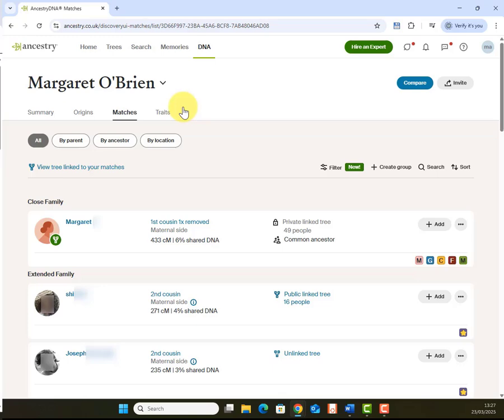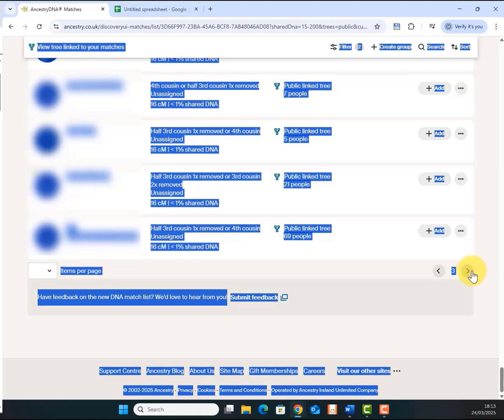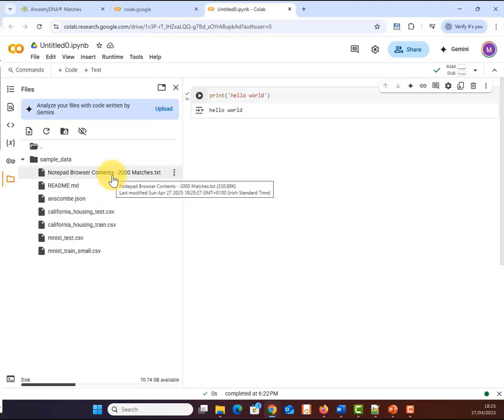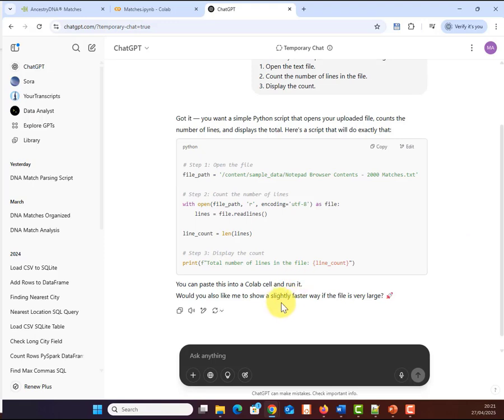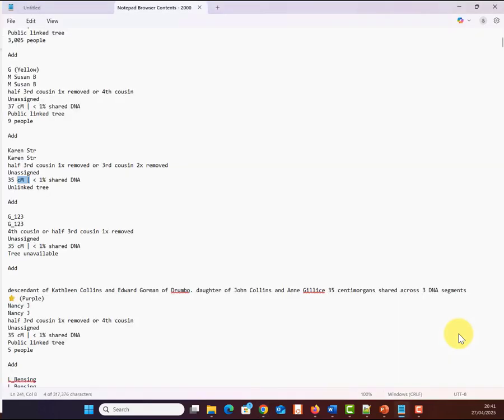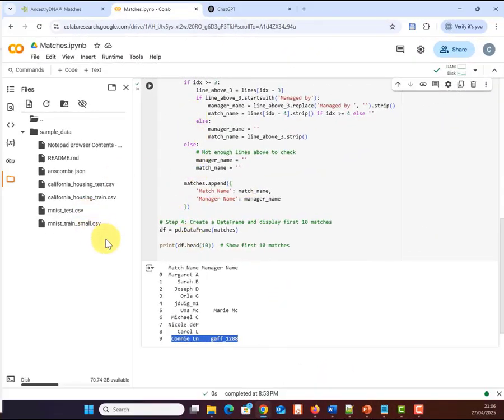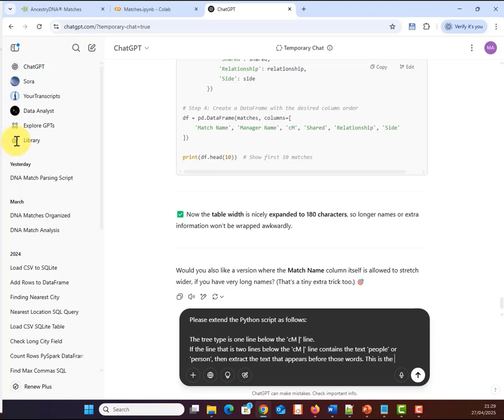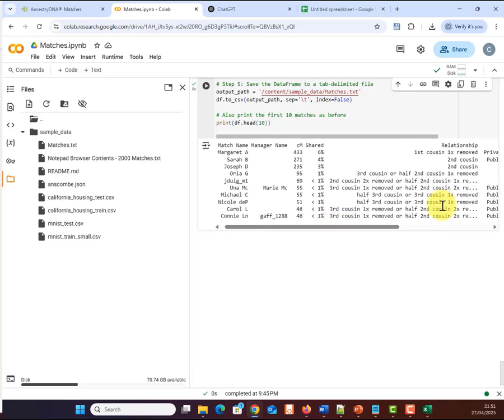Use AI to Download Your Ancestry DNA Matches to Spreadsheet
Step-by-step tutorial using ChatGPT to make a spreadsheet of your Ancestry DNA matches.

Get the Full Python Script and all AI Prompts